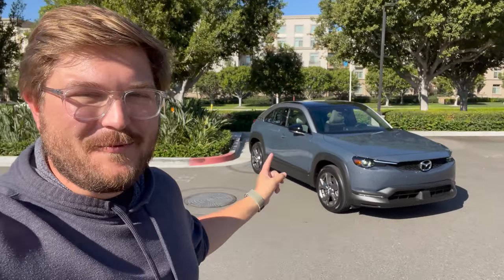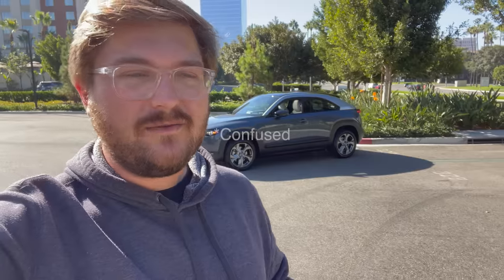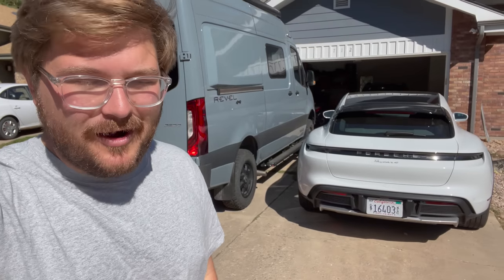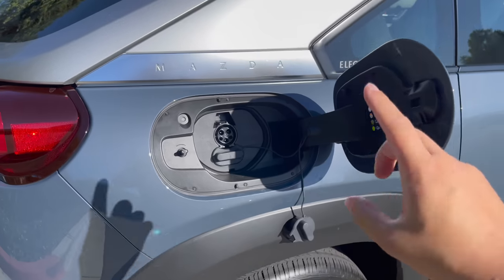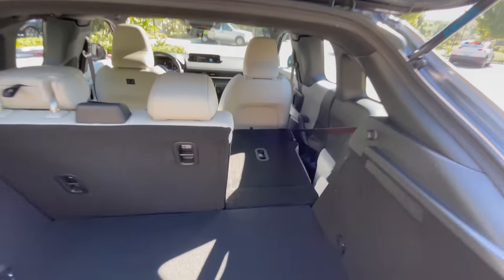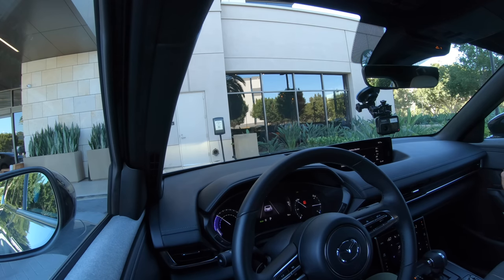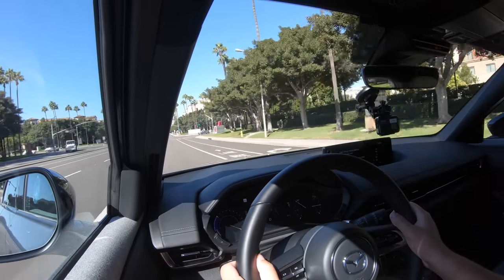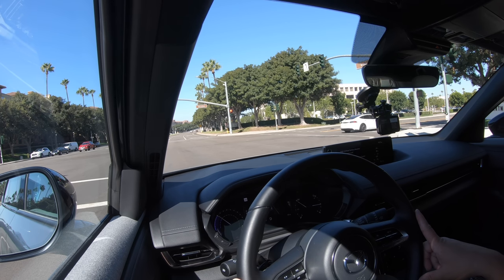The Mazda MX-30 Is The Worst EV Of The Year - And I Drive It!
Kyle is in California with the Mazda MX-30 EV. This is an interesting entry-level battery electric offering from Mazda. With such a low EPA range and a relatively high price compared to rivals with a lacking personality, can this car succeed in the US? Kyle finds out what’s good and what’s bad.